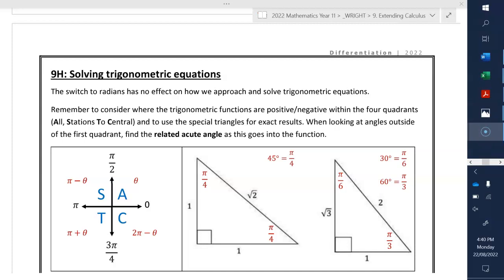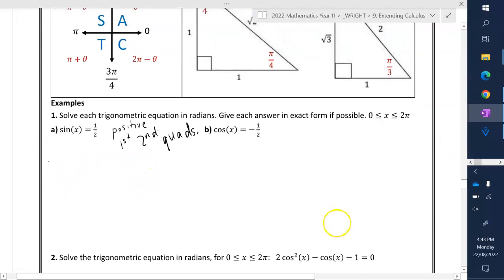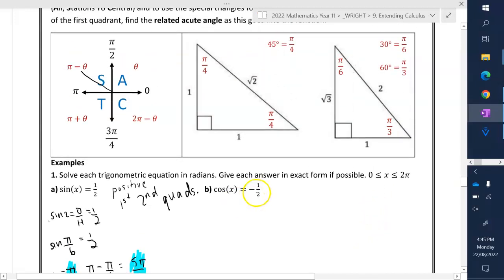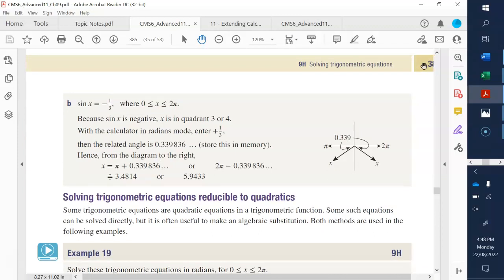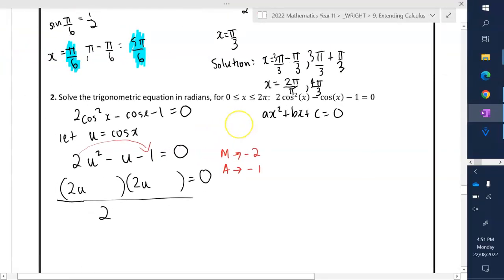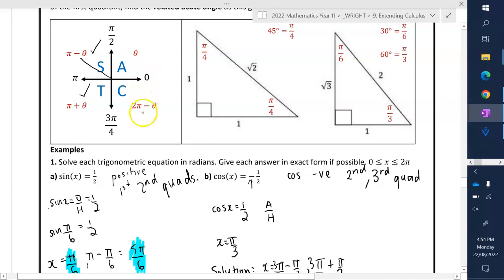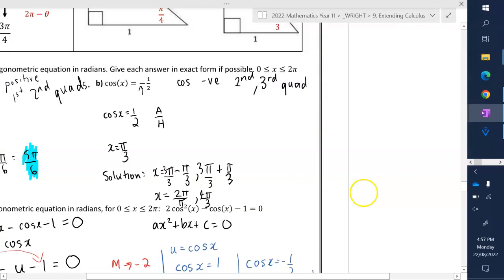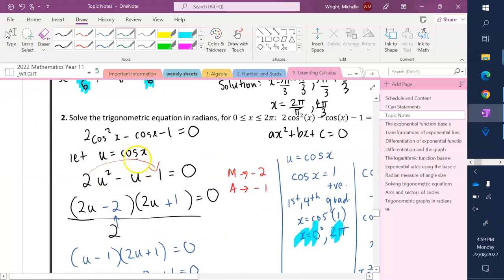Trig Equations in Radians